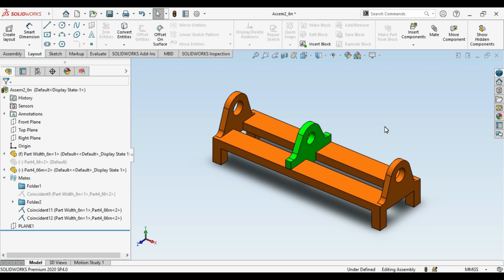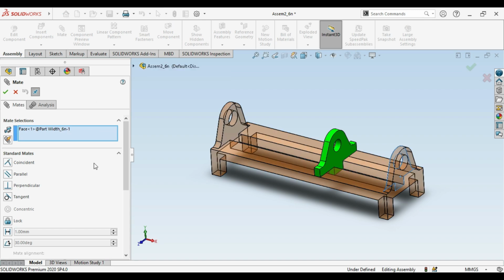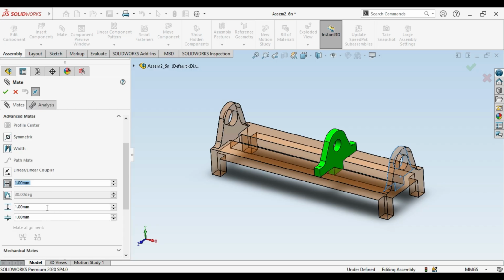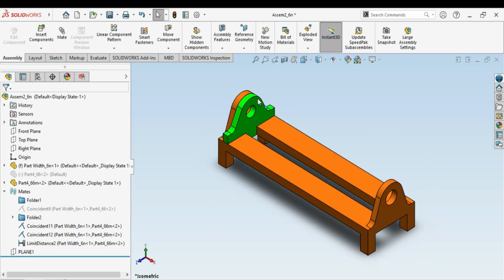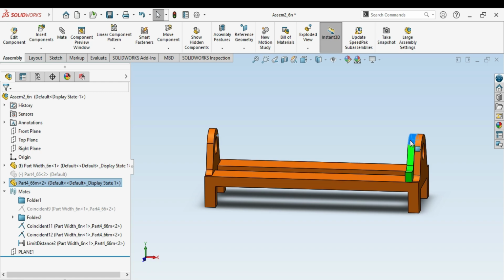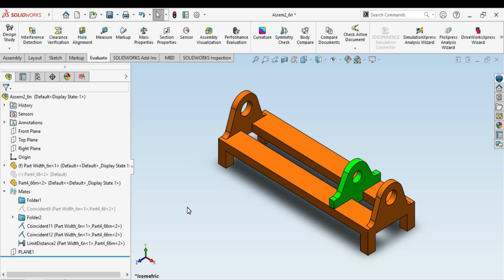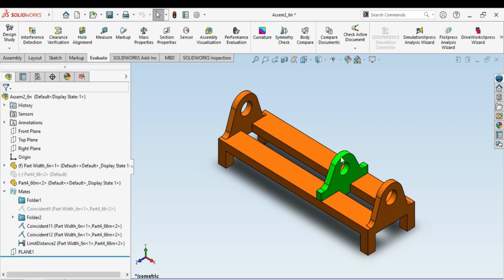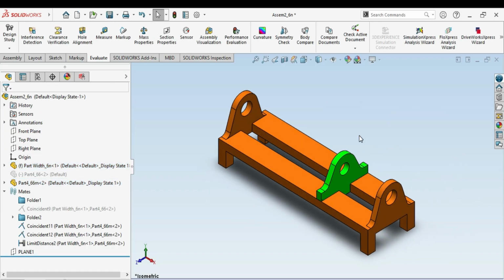SolidWorks Distance Limit Mate Tutorial | Easy Step-by-Step Guide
Learn how to use the Distance Limit Mate in SolidWorks step by step in this beginner-friendly tutorial. In this video, I explain how to control movement between components using limit mates, making your assemblies more realistic and functional.

This tutorial is perfect for:

Beginners learning SolidWorks assembly
Mechanical design students
Engineers working on motion constraints

What you will learn:

What is Distance Limit Mate
How to apply limit mates in SolidWorks
Practical example with real assembly

Why use Distance Limit Mate?
Distance limit mates help you restrict movement between parts within a defined range. This is very useful for simulating real-world mechanisms like sliders, pistons, and moving components.